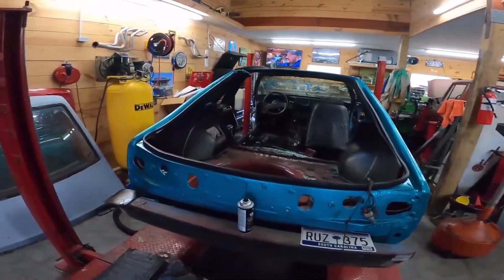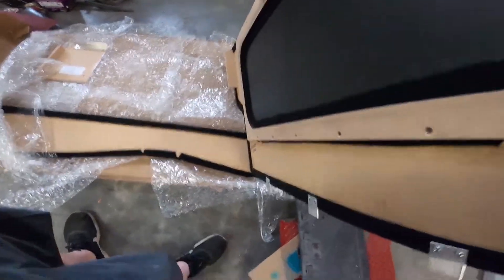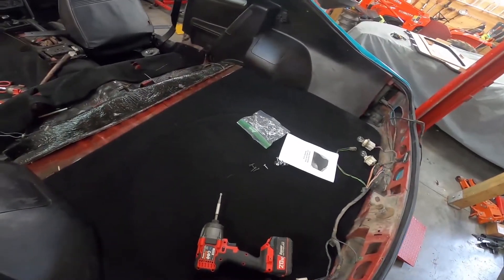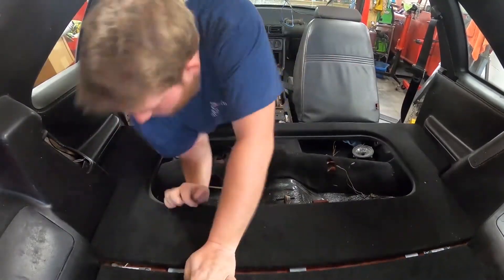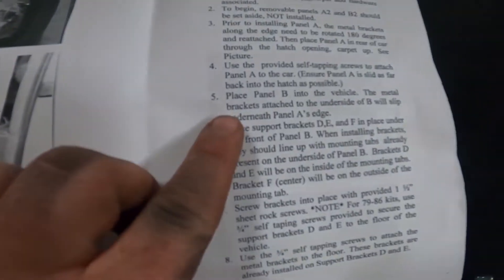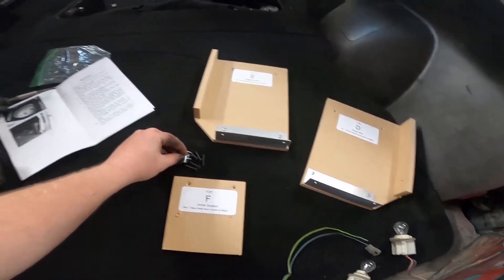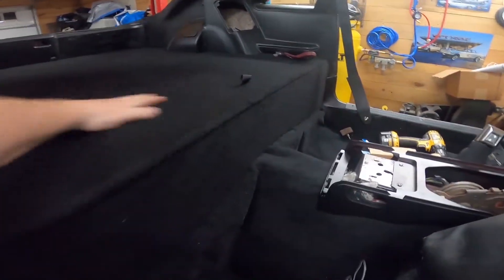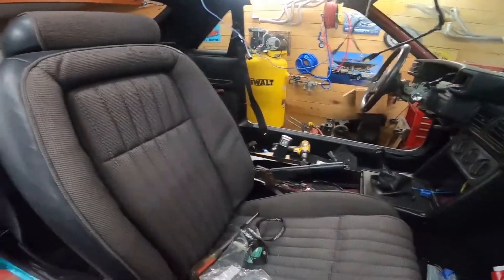Fox Body Mustang Rear Seat Delete install (KDezines)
Took a shot at the Kdezines rear seat delete kit for my 88 mustang. This kit is great and hand made from Kdezines. Its stands out above the rest.

If you want to purchase this rear seat delete,
Go to:
Kdezines.com

This was an awesome alternative to the other rear seat deletes on the market and looks like a factory option. These are hand made in the USA and are packaged extremely well.